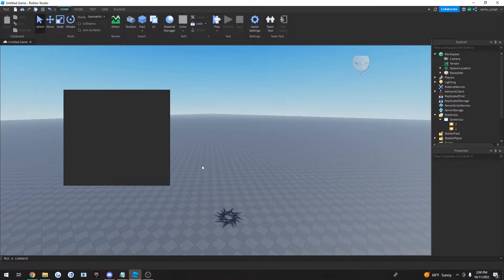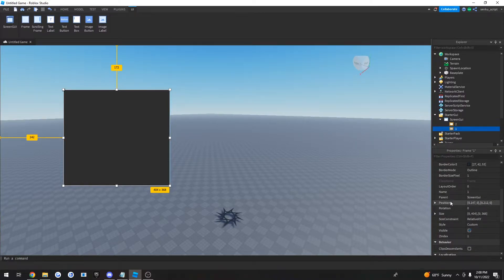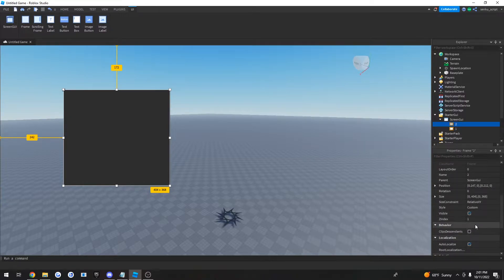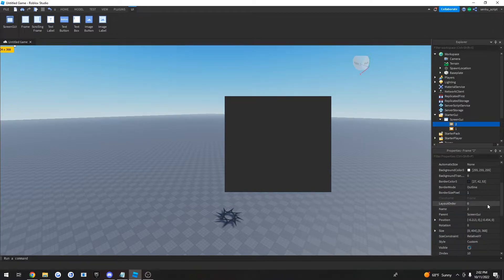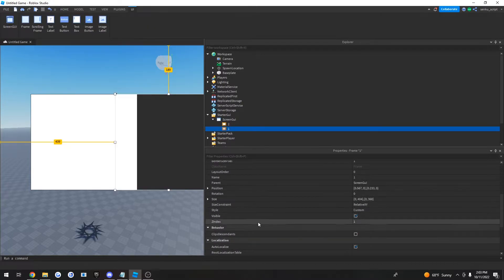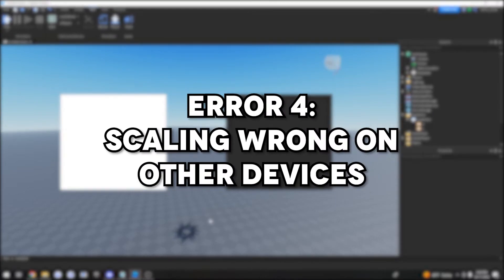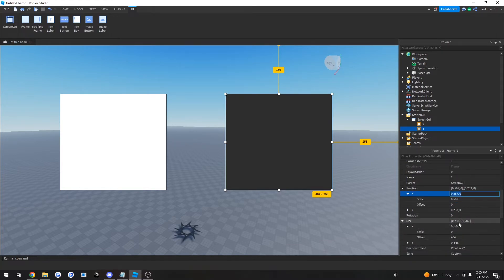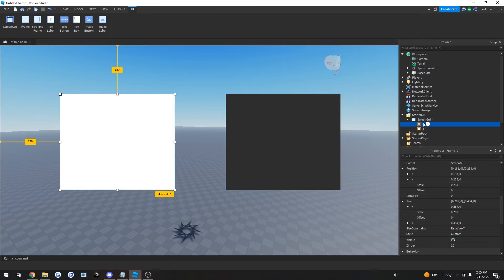How to FIX UI BUGS on ROBLOX (NO SCRIPTS REQUIRED)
This is a video about how to fix common ui issues on ROBLOX. Sometimes, UI can be very difficult to fix, but in this video I teach you how to fix the most common ui issues on ROBLOX without using scripts.